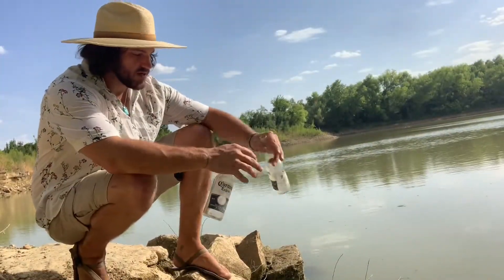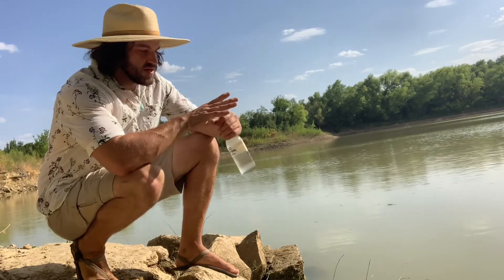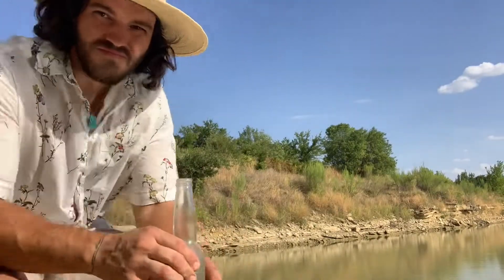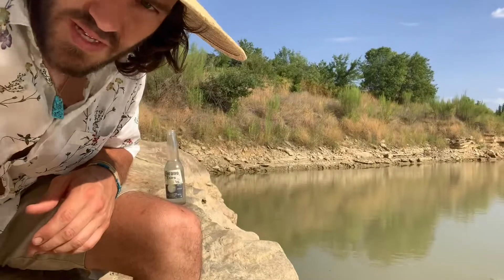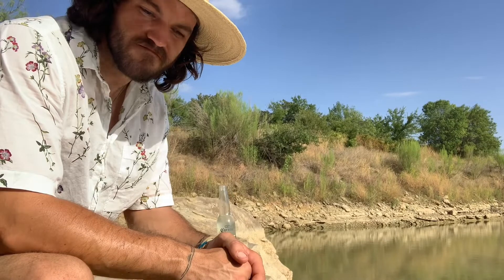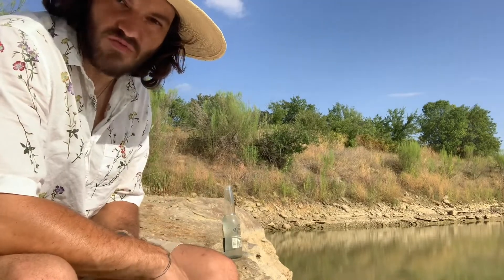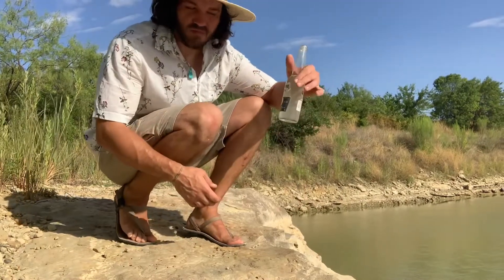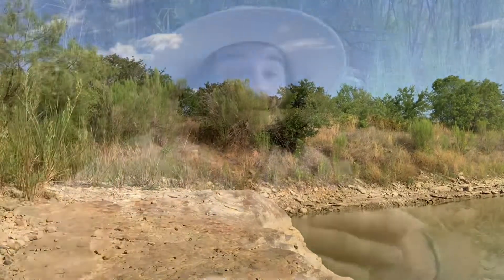Old school survival secret to disinfect water WITHOUT a filter or fire!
This is a way to disinfect your water with a bottle IF you can’t get a fire! Using only a clear bottle and the sun we will have safe drinking water!